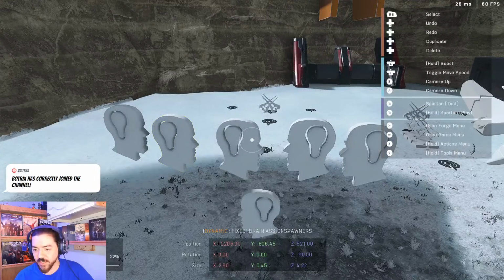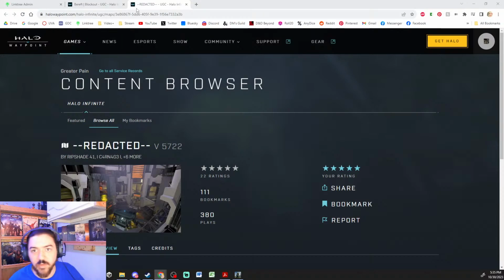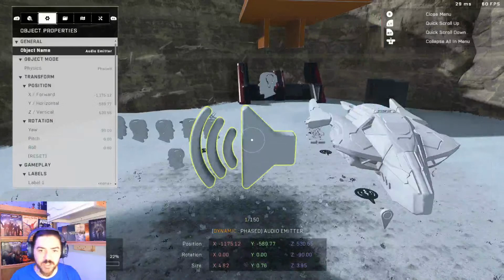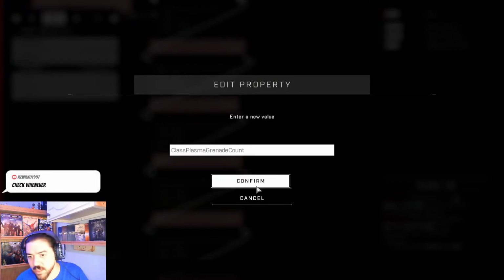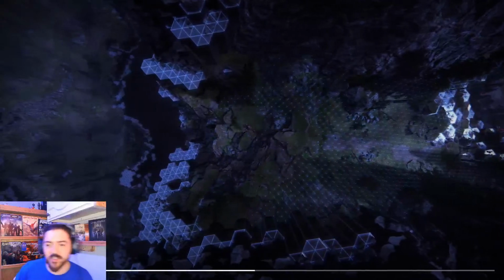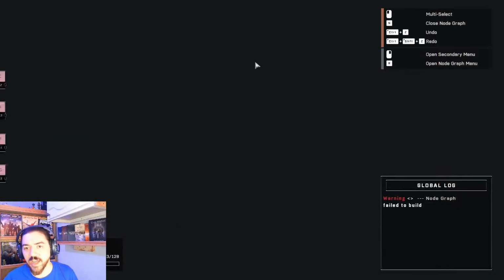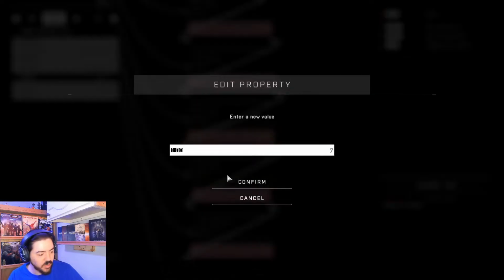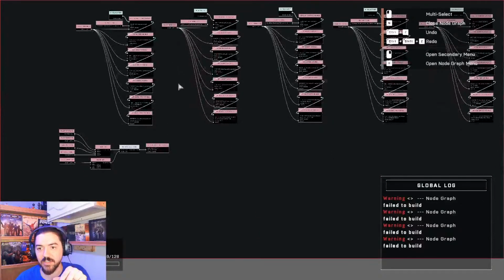Halo Infinite MOBA Mobs are Working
I'm also working on 3 BTB maps and a campaign.

My first two maps Waterworks and -REDACTED- are both live, and three others are on pause as I work on Overlook, a 3 lane map exploring the possibilities of shifting the horizontal into vertical axis in an FPS map.